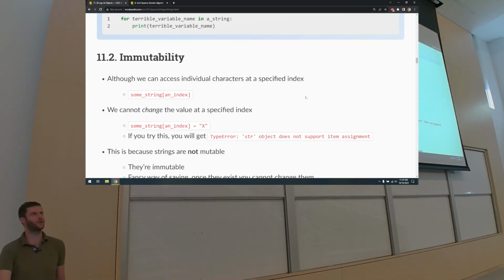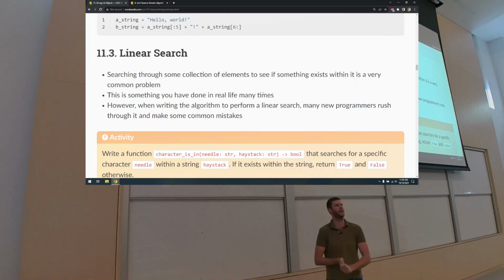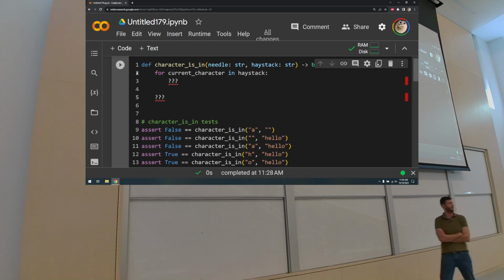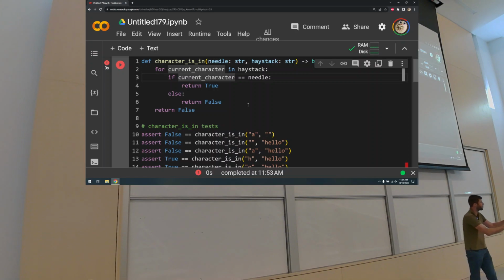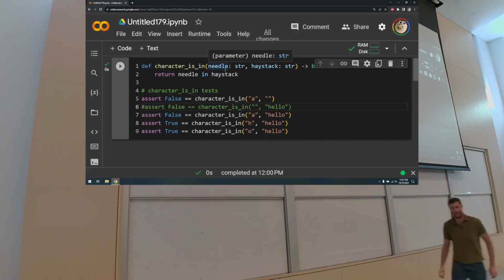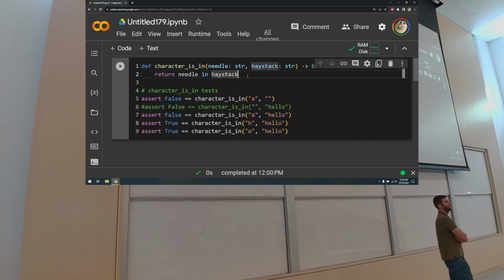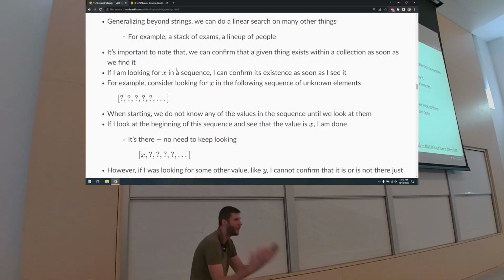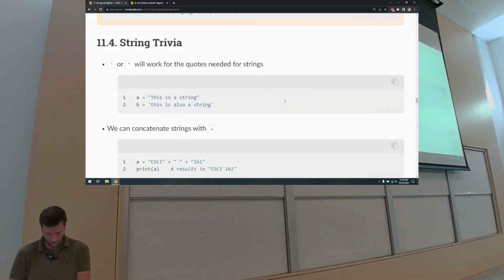CSCI 161 Section 11 --- October 10, 2023